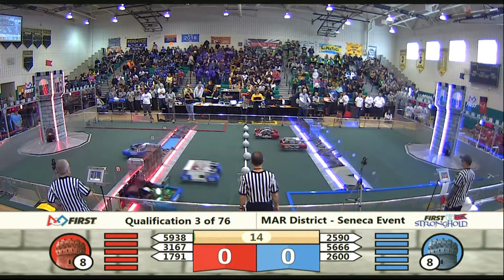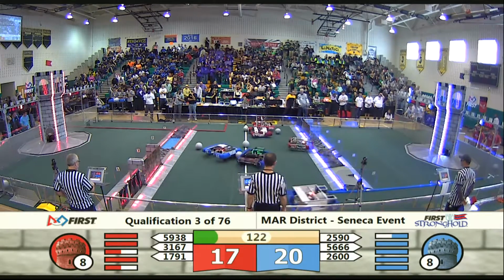Q3 2016 Seneca Event